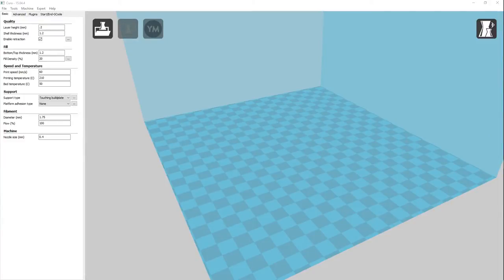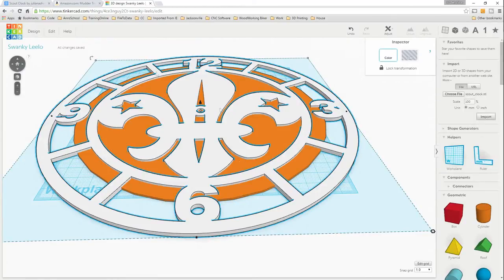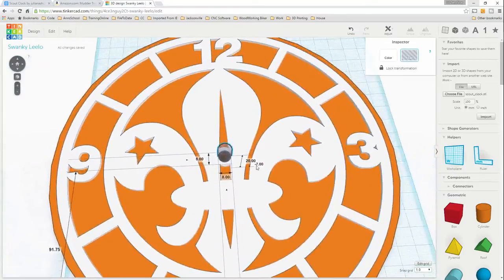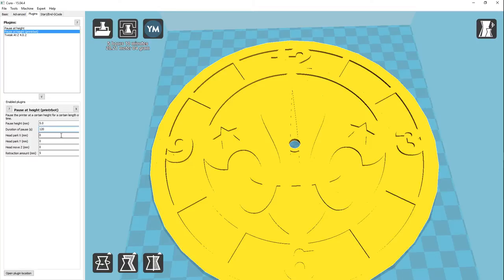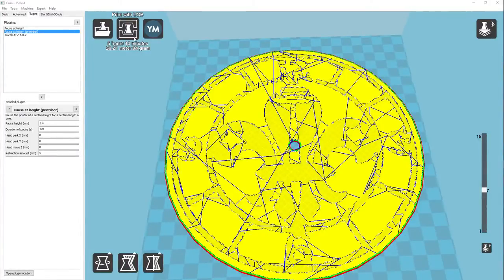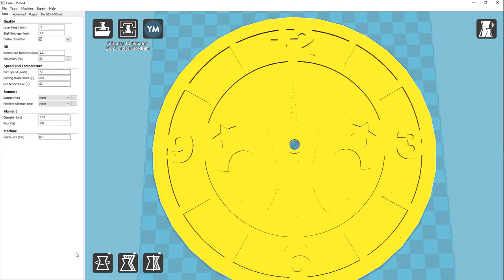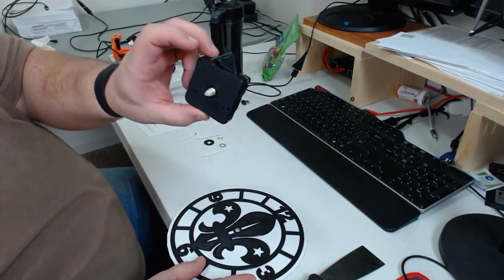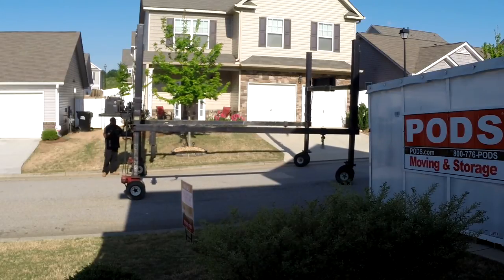3D Printing: 2 Color Print (Scout Clock)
This week on 3D NerdStop we are printing in 2 colors with one exturder. We will print a Scout clock in 2 colors.

Scout Clock
by julianashcroft, published Apr 5, 2016

Amazon
Mudder Triangle Hands DIY Quartz Wall Clock Movement Mechanism Repair Part White